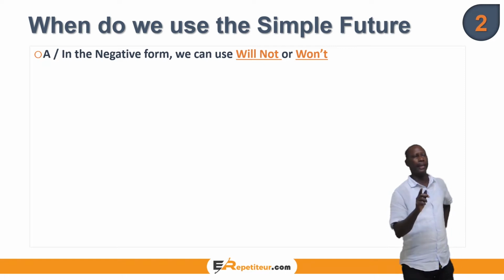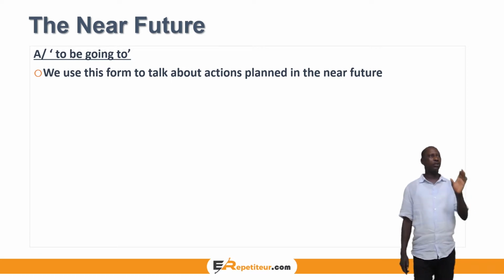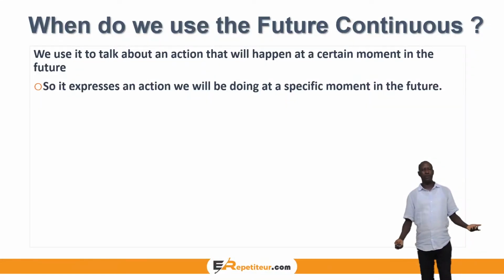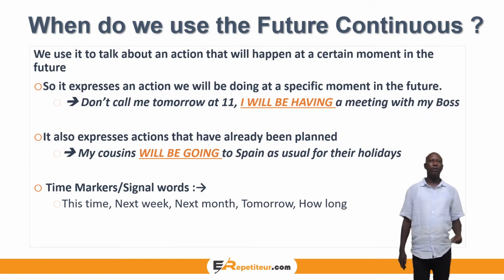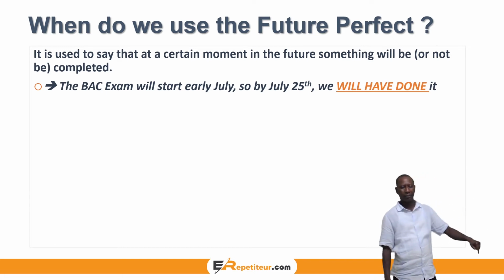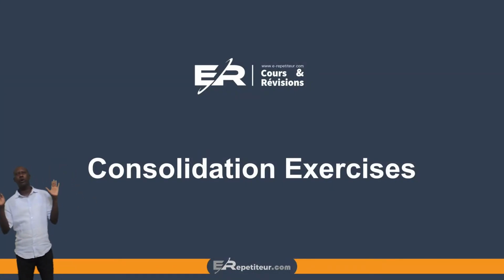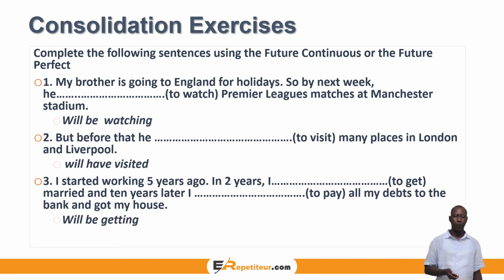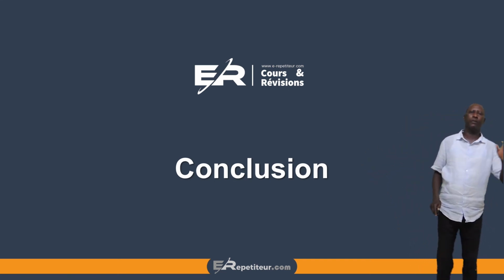ANGLAIS - THE FUTURE TENSES - Terminales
What is the Future Tense? The future tense describes a future event or a state of being. The future tense is categorized further depending on whether the action will be in progress or will be completed.